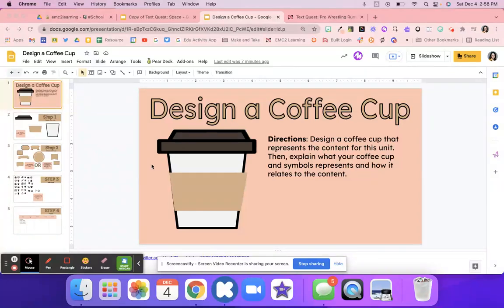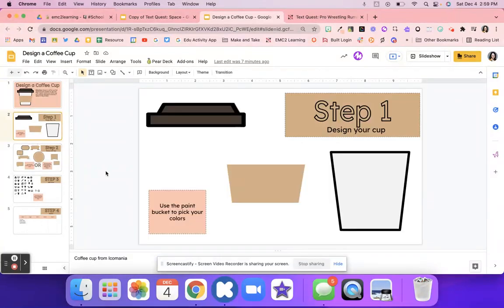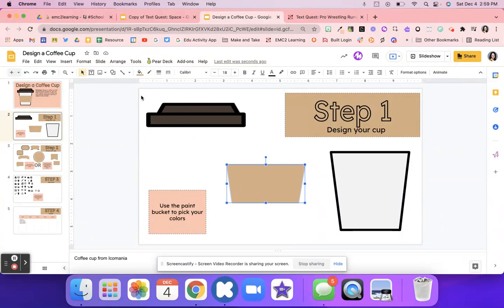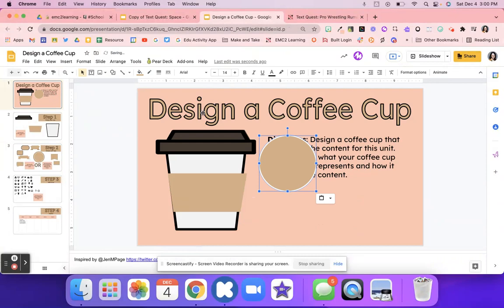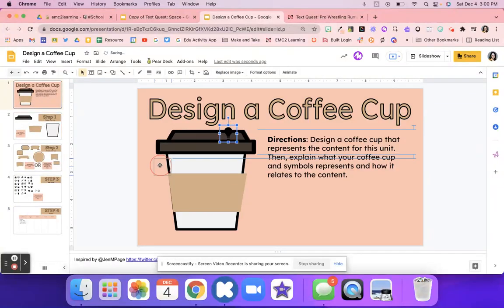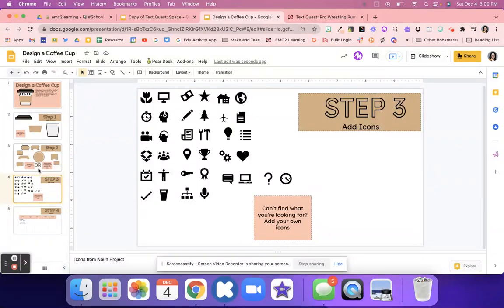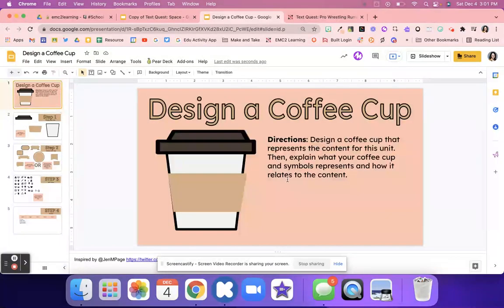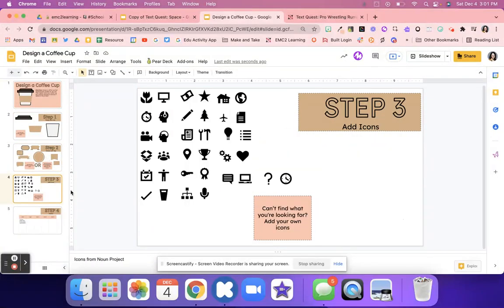Design a Coffee Cup